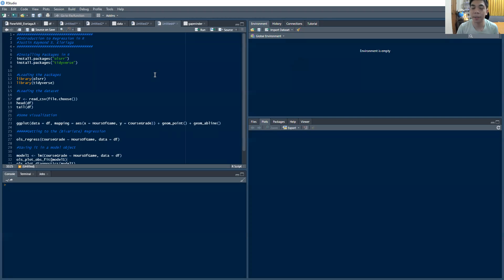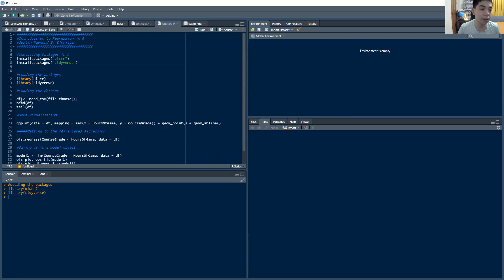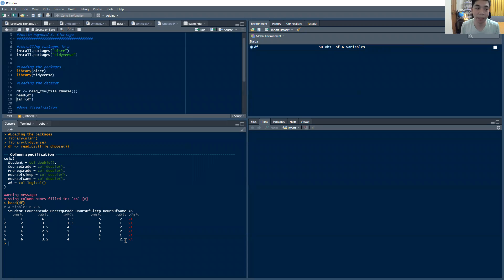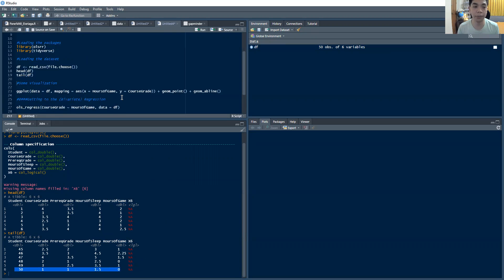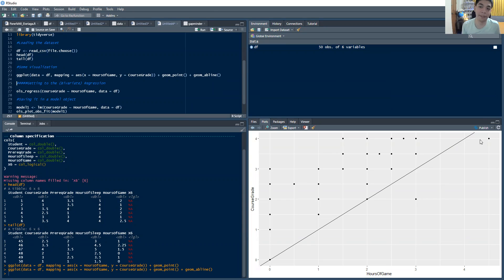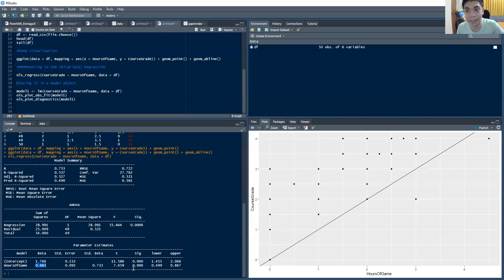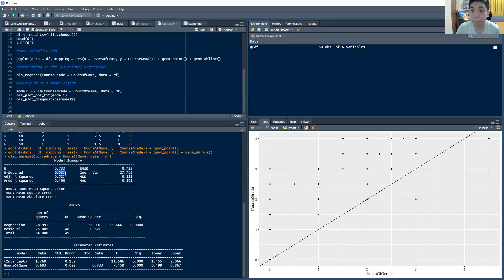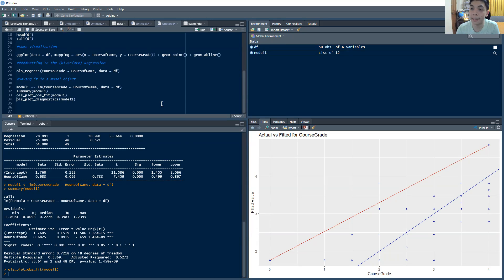Bivariate Regression in R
This video gives a brief overview of how to conduct a simple Bivariate Regression in R.